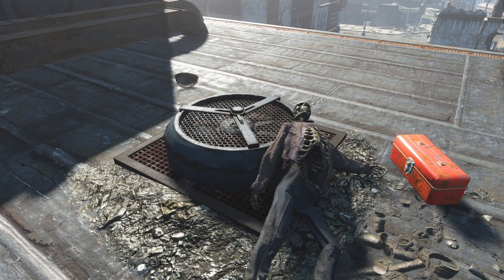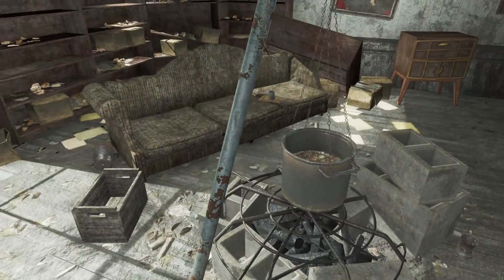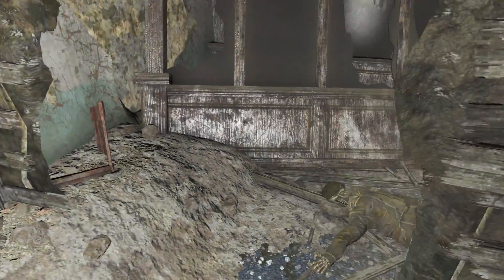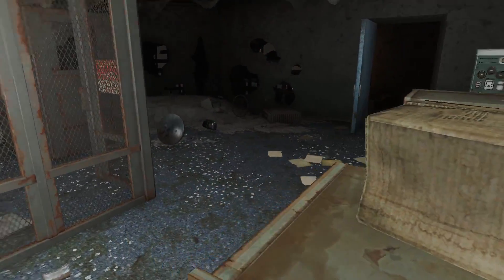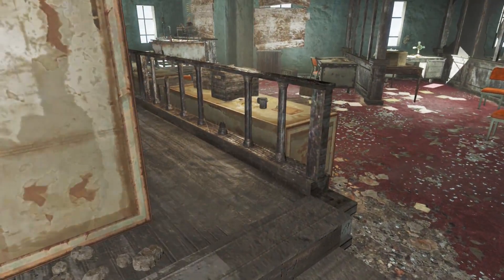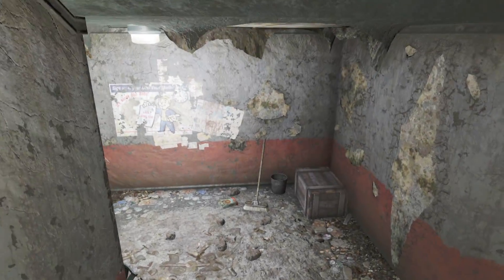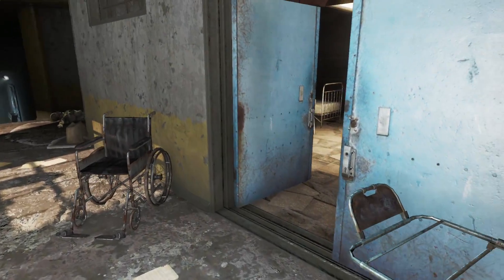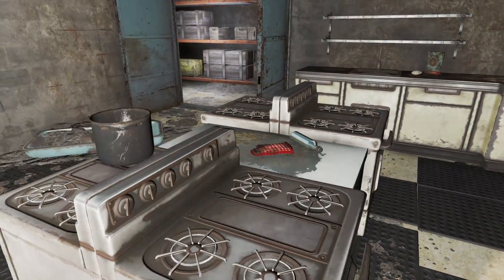Fallout 4- The Legend of Fort Hagen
Fallout 4- The Legend of Fort Hagen- A wrecked military fort, deadly vents and Kellogg. This and more in this episode of Fallout 4- Legends ofFort Hagen:

A big creepy head adorns the front of Fort Hagen, and makes it seem quite. otherworldly at first glance. This is where we chase Kellogg to. We can find a dead settler, possibly an OD, in the parking lot. On the roof, a dead maintenance man, and its the first of many we shall find. Inside has many of the former employees present. as corpses. Also the some possible evidence that someone else apart from Kellogg had set up here. As we make our way through, noting the corpses and such, we come to the Fort Hagen Command Center. Down here, we find a lot of equipment and evidence that this fort was meant to operate after the bombs hit, but as we can see, that did not work out. We find many more corpses down here, and the Energy Weapons Bobblehead, before finally confronting Kellogg.

Magnus H. Tellman- Atharia

Other Series of mine you may like(not guaranteed though :/)